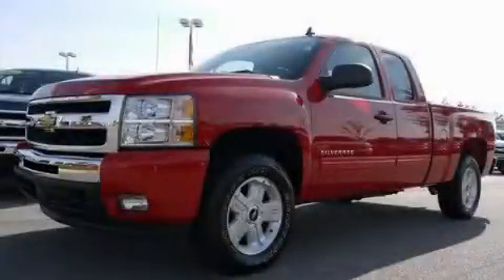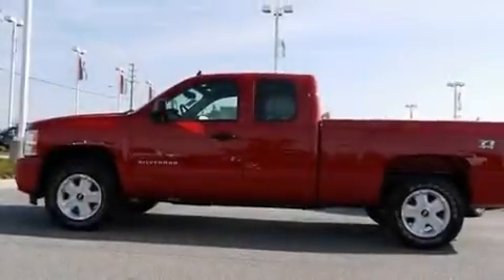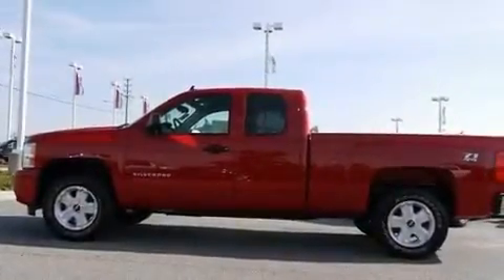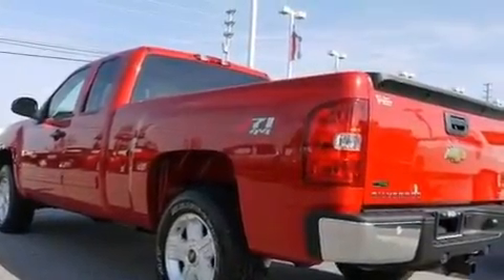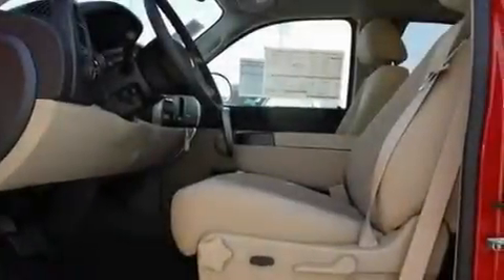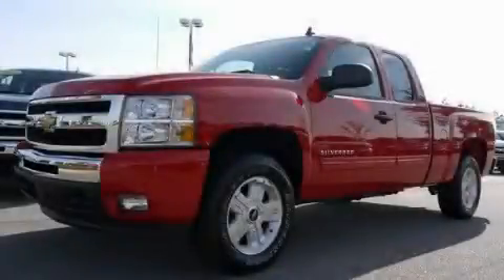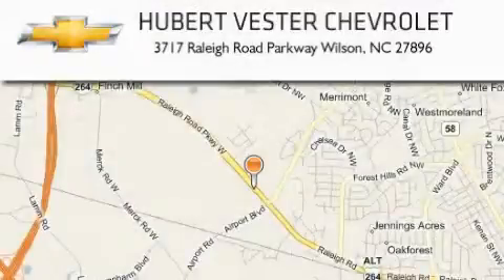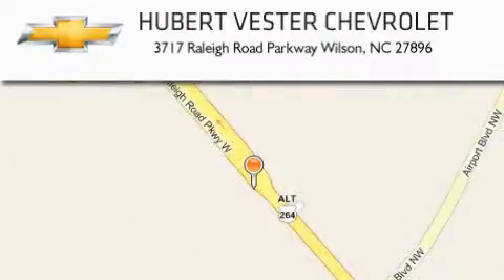2011 Chevrolet Silverado 1500 Raleigh NC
Year: 2011
 Make: Chevrolet
 Model: Silverado 1500
 Engine: Gas/Ethanol V8 5.3L/323
 Trans.: Automatic
 Exterior: Gold
 Miles: 12
 Interior: Tan

 2011 Chevrolet Silverado 1500 Wilson NC